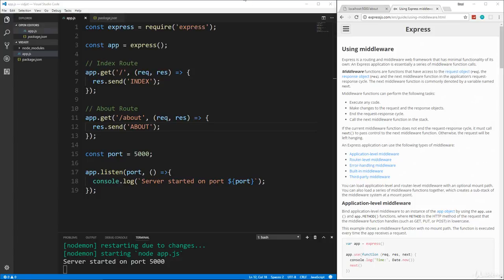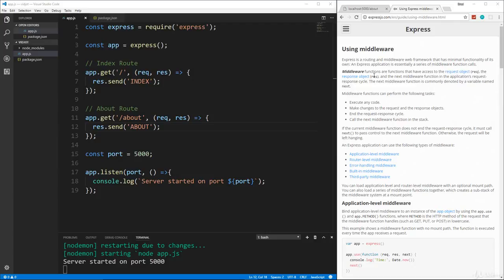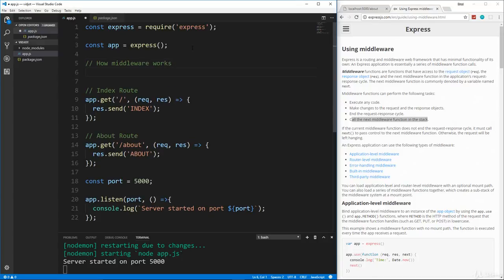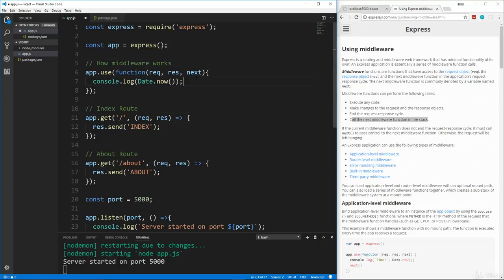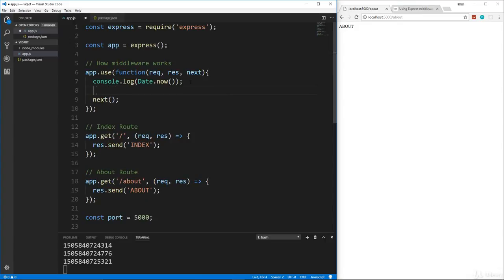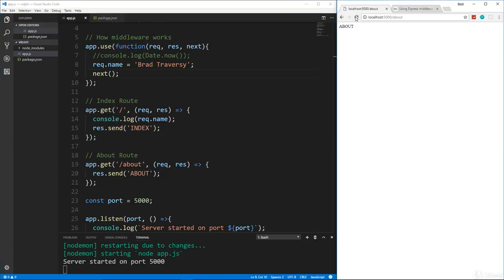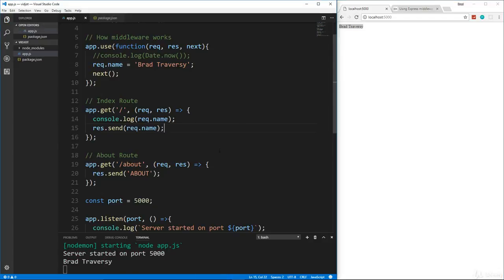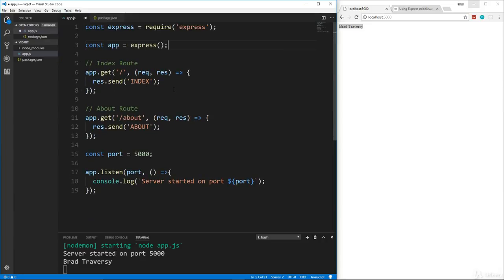012 express middleware